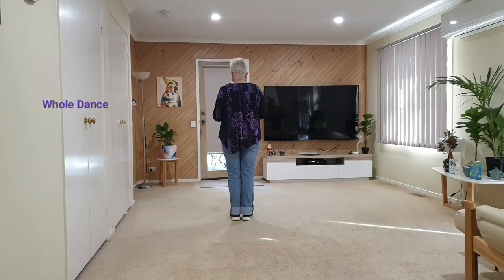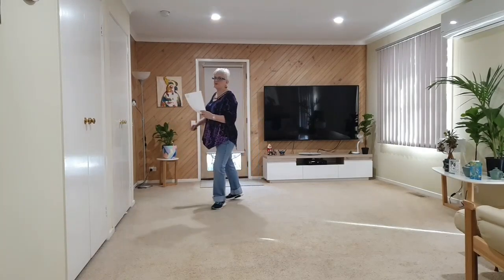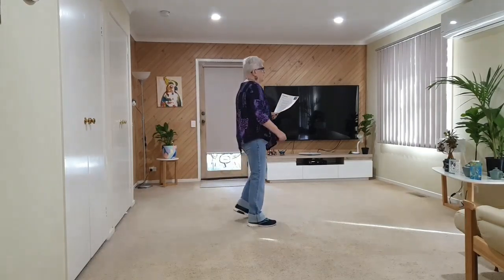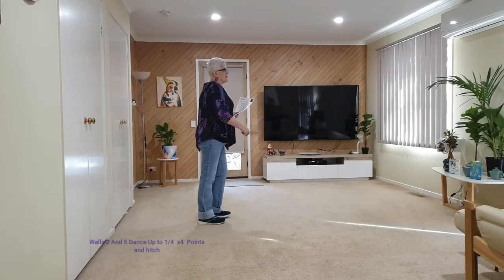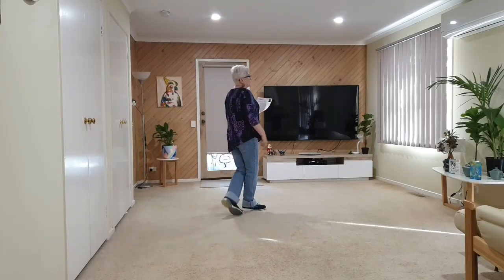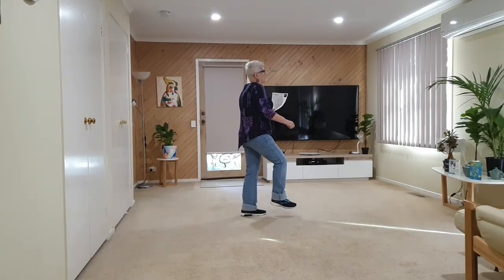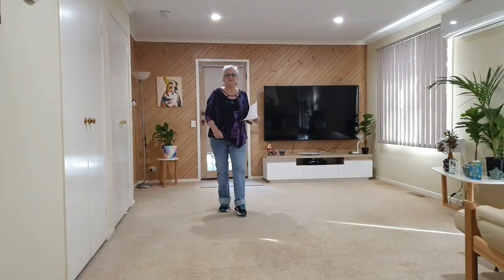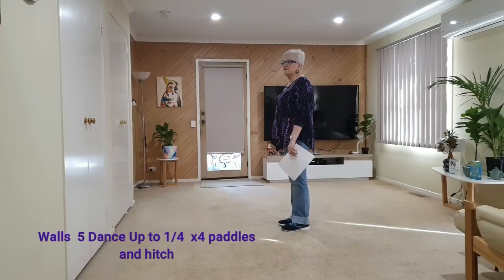Cantare - Line Dance - By (&Teach)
Taught at Annemaree ModernLD On Line Facebook Page
Live Tuesdays 9.30 am AEST
 Count: 32 Wall: 4  Level: Improver
Choreographer: Jean-Pierre Madge (March 2020)
Mambo Forward, Mambo Back Hitch, Mambo Side, Mambo Side Hitch.
1&2  Mambo R fwd (1), Recover L (&), Step R next L (2)
3&4  Mambo L back (3), Recover R (&), Hitch L knee (4)
5&6  Mambo L to L (5), Recover R (&), Left next to R (6)
7&8  Mambo R to R (7), Recover L (&) Hitch R knee (8).

Cross Side Rock, Cross Side Rock, ¼ L Touch, ¼ L Touch ¼ L Touch ¼ L Flick.
1&2  Cross R over L (1), Rock L to L (&), Recover R (2)
3&4  Cross L over R (3), Rock R to R (&), Recover L (4),
5-6  ¼ L Touch R to R (5), ¼ L Touch R to R (6),
7-8  ¼ L Touch R to R (6), ¼ L Flick R out (8).
Restart Wall 2 & 5 here

Cross, ¼ R , Chassé R, Touch and Touch and Touch and Touch
1-2  Cross R over L (1), ¼ R Step L back (2),
3&4  Step R to R (3), Step L next R (&), Step R to R (4),
5&6&  Touch L forward(5), Step L slightly behind R(&), Touch R forward (6), Step R slightly behind L (&)
7&8  Touch L forward(7), Step L slightly behind R(&), Touch R forward (8).

Out-Out with Maracas, Side Together Forward, Side Together Forward.
1-2  As you step R out, shake the maracas to the top R with your hands (1) Step L out, shake the maracas to the top L (2)
3-4  As you step R out, shake the maracas to the bottom R with your hands (3) Step L out, shake the maracas to the bottom L (4)
5&6  Step R to R (5), Step L Next R (&), Step R forward (6),
7&8  Step L to L (7), Step R next L (&), Step L forward (8).

You did a great job ! Smile and Start again !